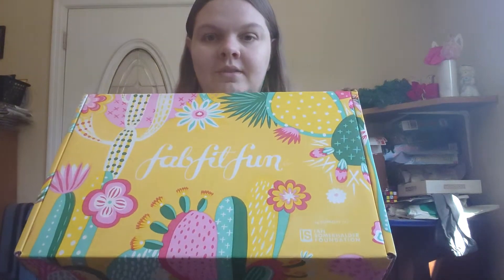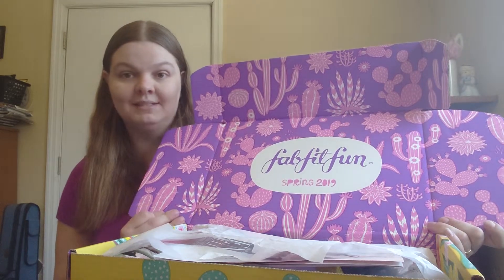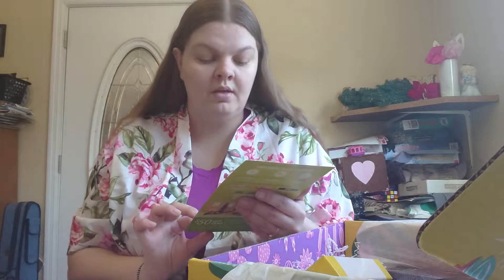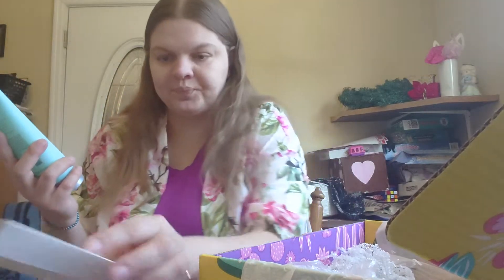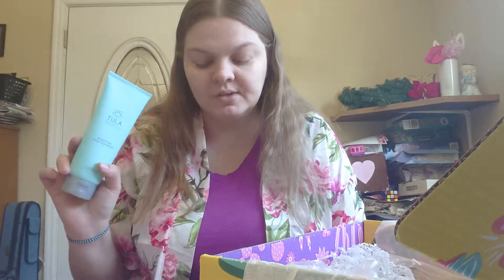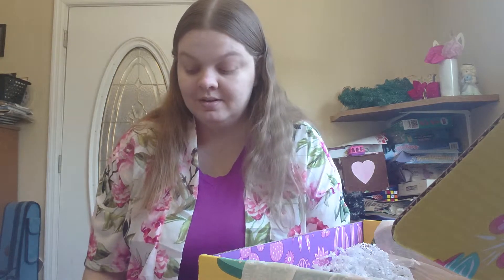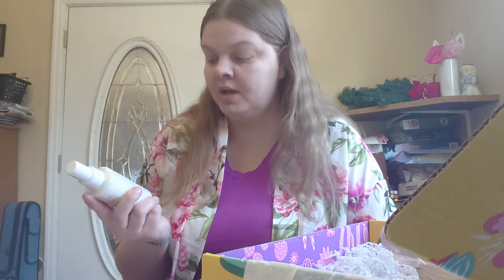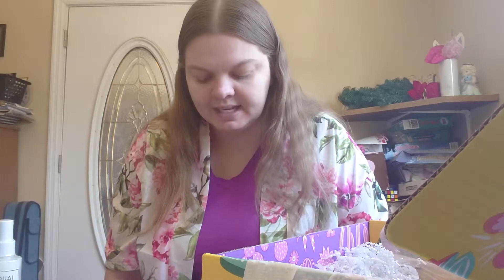FabFitFun Spring 2019